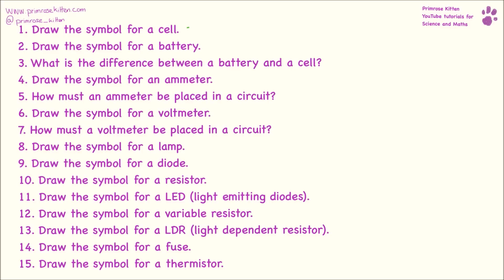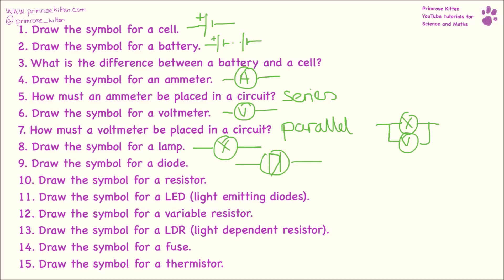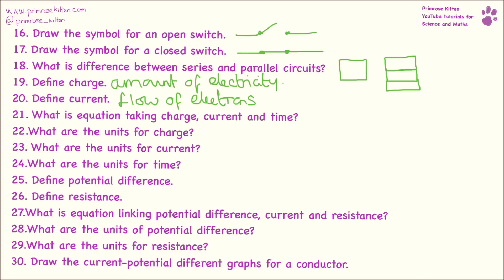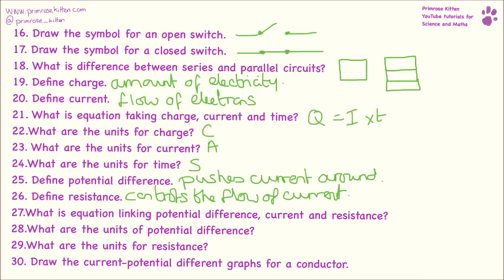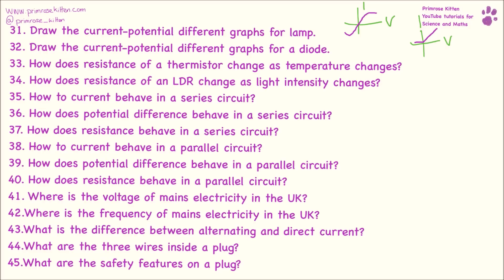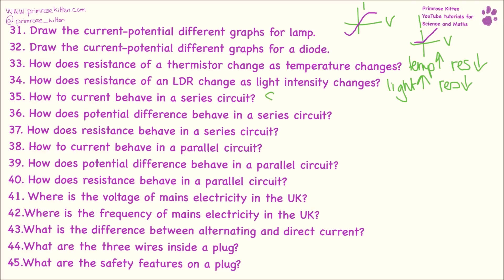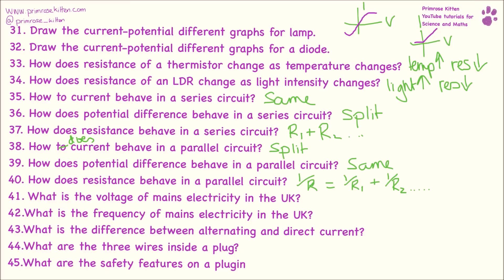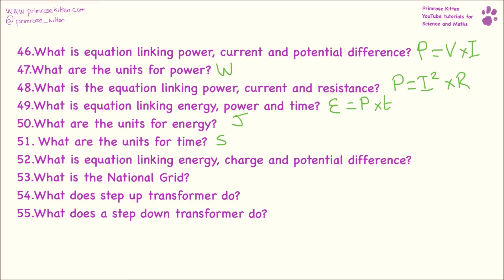ELECTRICITY. AQA P1 Topic 2 Quick Fire Questions. GCSE 9-1 Combined Science or Physics Revision